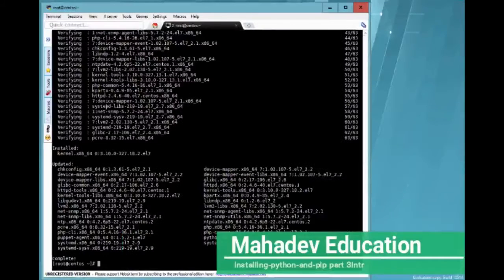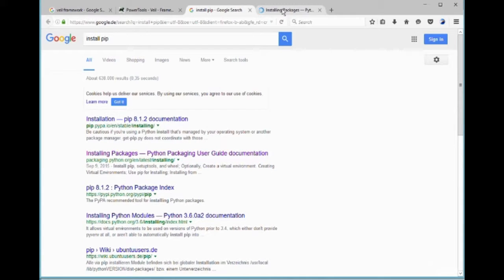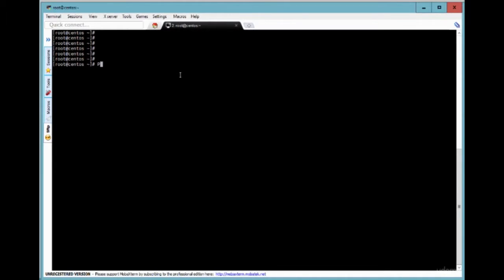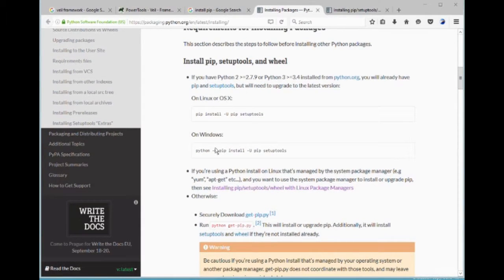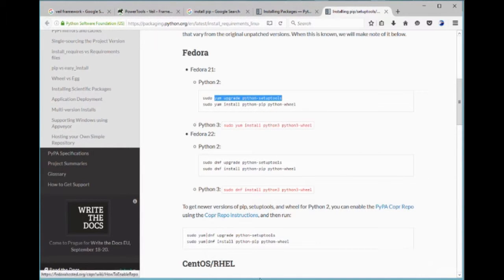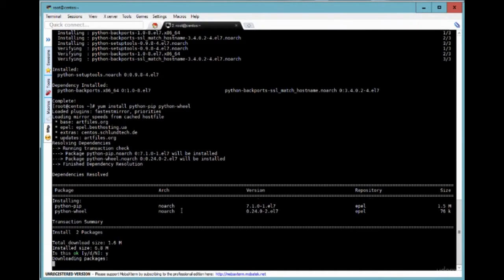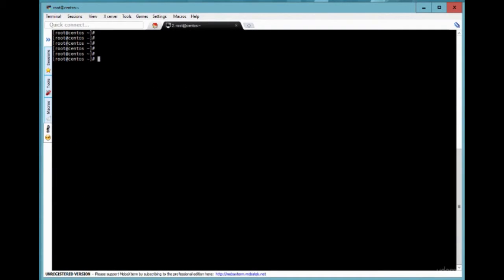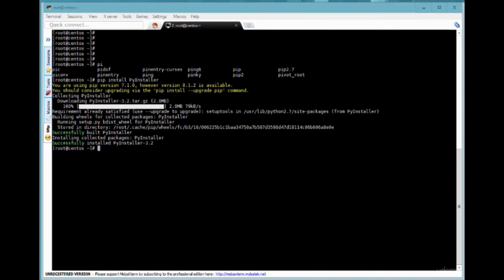003 installing python and pip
In this video tutorial you will learn how to make a malware undetectable by antivirus

This you tube channel provide best knowledge video tutorials in free of cost

IN this channel provide all the material tool of hacking

if any student wants tool and book of Ethical hacking then comment me and i am provide link of those student

install the python package manager pip

This video will help you out how to use PIP INSTALL Command in python.